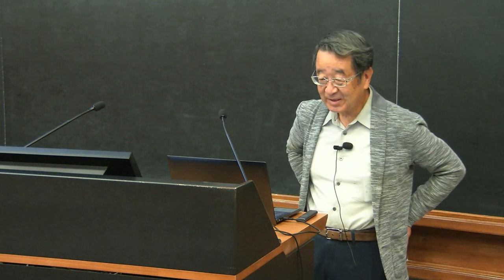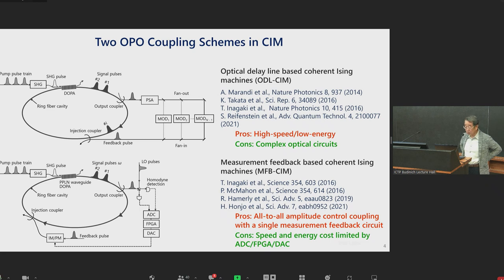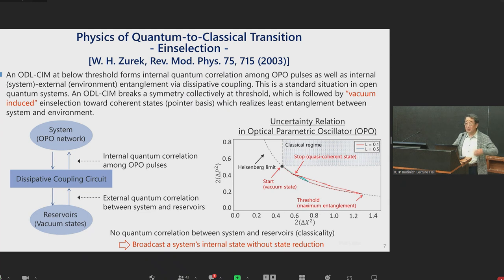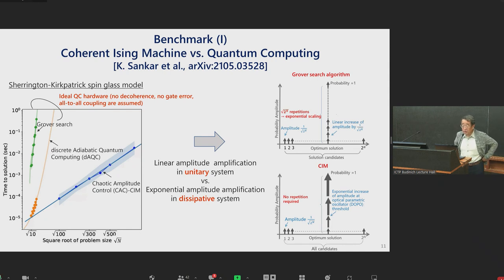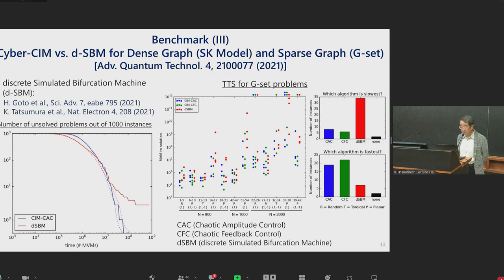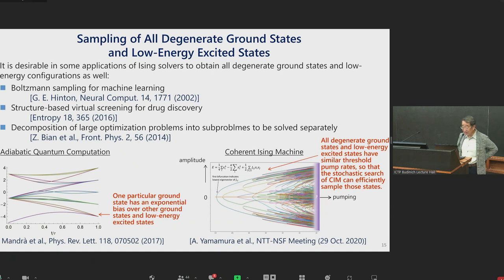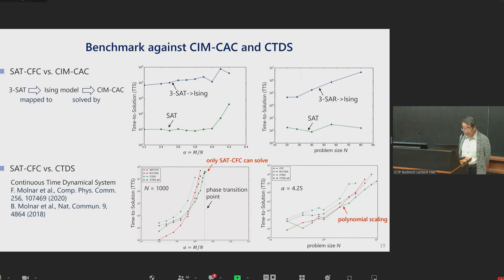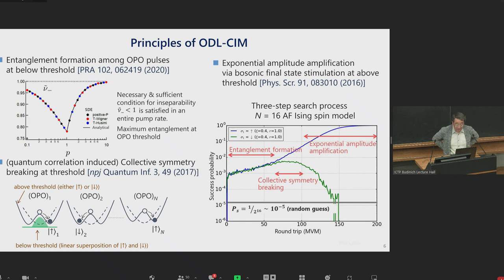Recent Progress in Coherent Ising Machines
Speaker: Yoshihisa YAMAMOTO (NTT Research, USA)
2022_06_20-09_00-smr3718.mp4